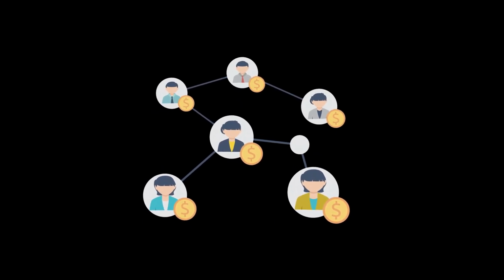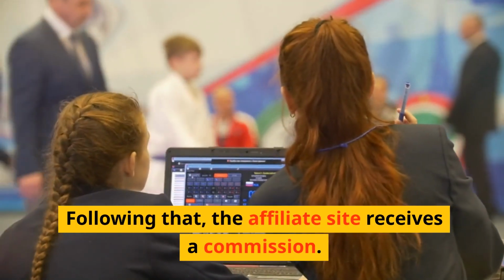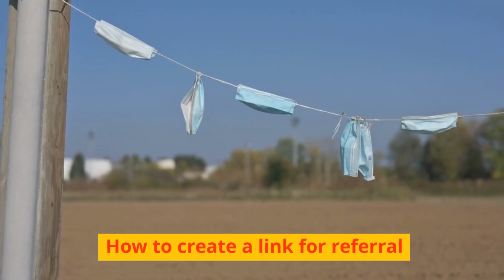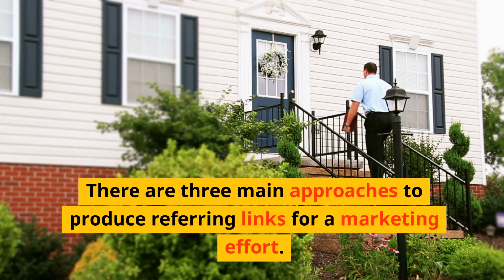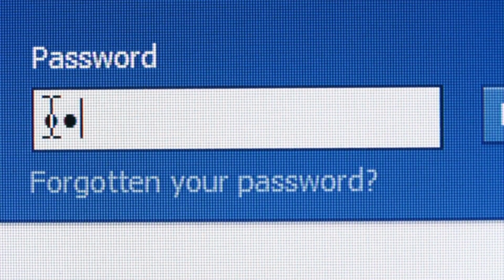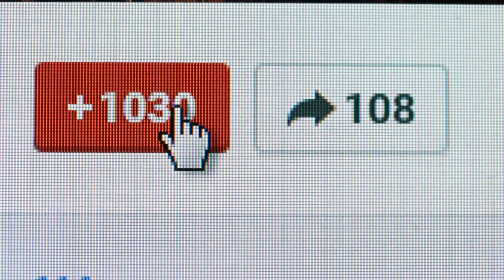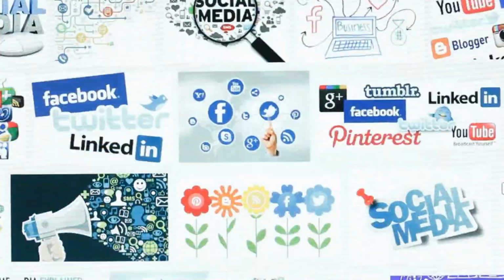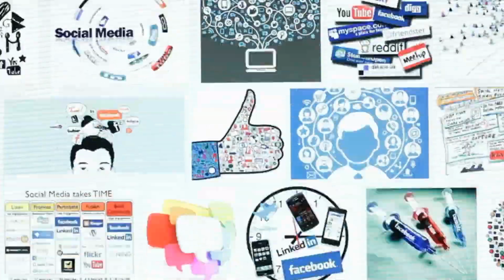The Ultimate Guide to Referral Links Unlocking Rewards with a Single Click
Do you want to know how to unlock rewards with a single click?

If so, then you need to watch this video!

In this guide, we'll teach you how to create referral links that will let you earn rewards with a single click.

By following our steps, you can start earning money online today!

So what are you waiting for? Watch this video and start earning rewards today!

FREE YouTube course

Check our affiliates above ✅ Digital Nomad Checklist

About Business Ideas & Digital Nomad Lifestyle

Learn the modern ways on how to make money. Starting an online business to make money online will change how you manage your personal finances and help you achieve financial freedom.
Work from home jobs are an easy way to start a side hustle and earn money online so we will learn everything from personal growth all the way up to cryptocurrency investment.
If you are looking to generate passive income and online earnings to achieve financial independence make sure to subscribe so we can share our how to make money online secrets for self improvement.

The information provided by this YouTube channel is for educational and informational purposes only.